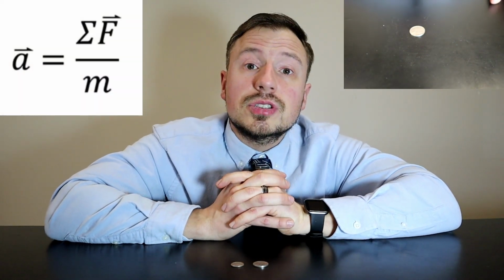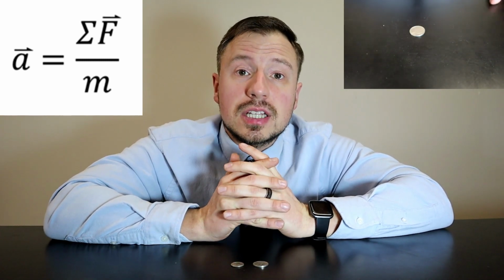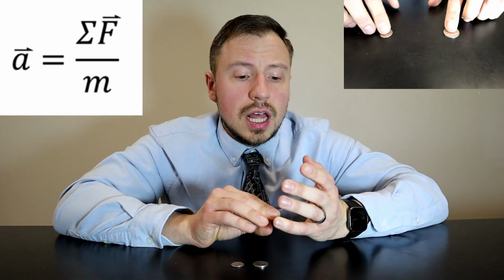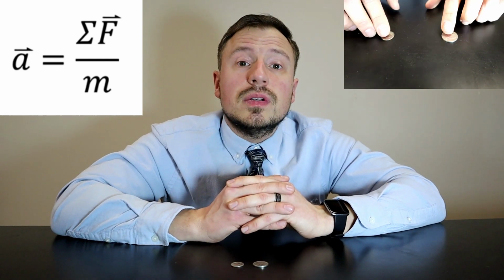LAB: Don't Nickel and Dime Me